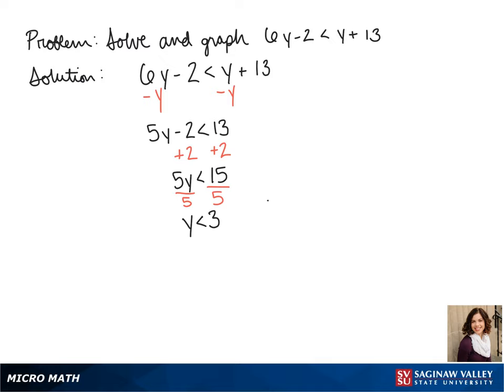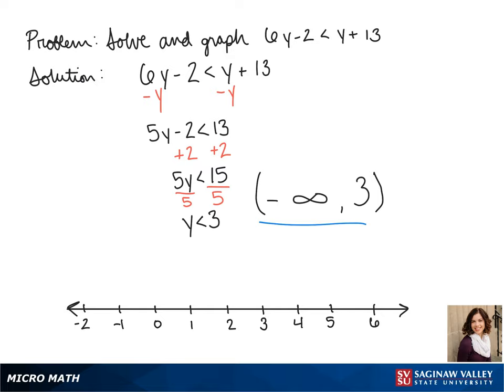Linear Inequality: Solve and graph 6y - 2 ‹ y + 13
Jenna from SVSU Micro Math helps you solve a linear inequality, then graph it and write the solution using interval notation.

Problem: Solve and graph 6y - 2 ‹ y + 13